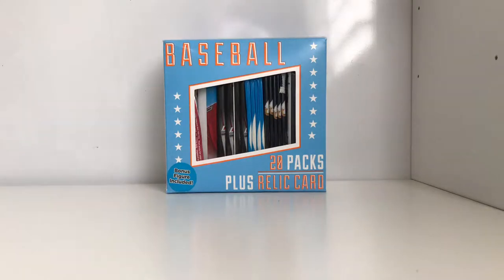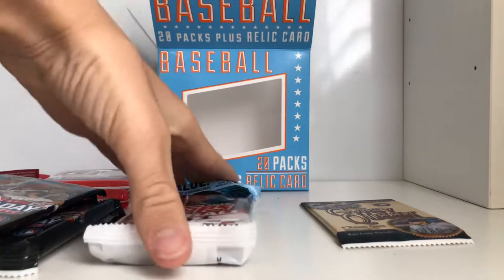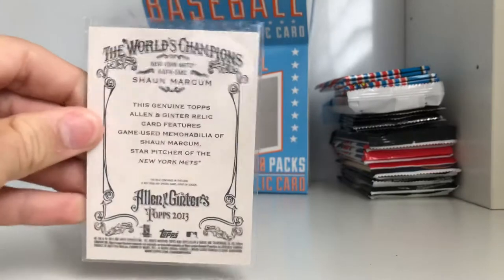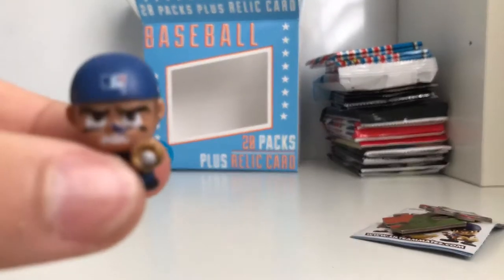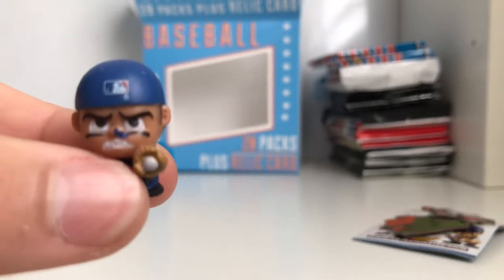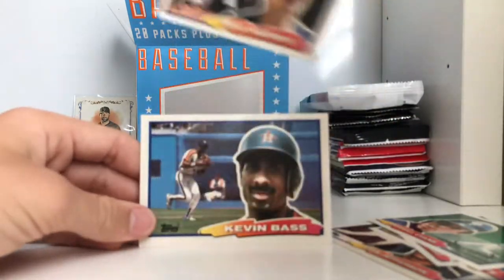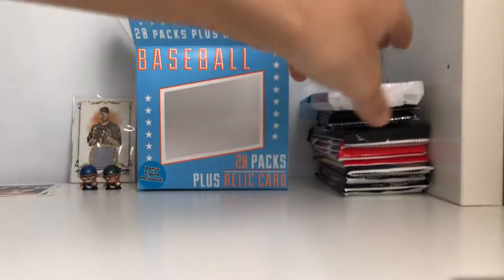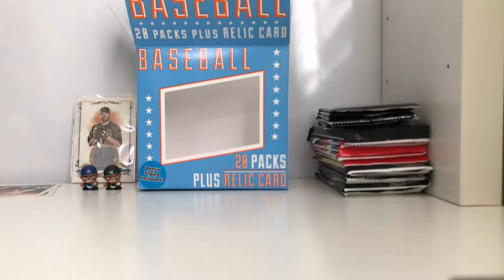Another Fairfield 20 pack + relic part 1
Thank you guys a lot for taking the time to watch my videos I hope you enjoyed. I upload 2 times a week (Every wednesdays and saturday) my videos are about trading cards mostly baseball but some other sports and non sports.I have left some links so you can watch some of my other videos and one to subscribe if you haven't already.

Any donation would really help so if you do decide to make a donation make sure to leave a message so I can give you a shoutout.